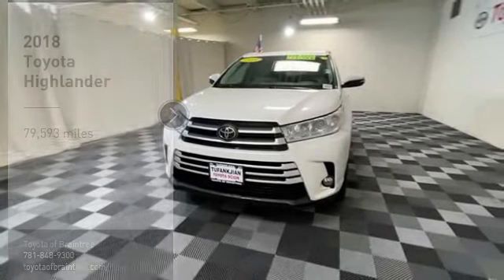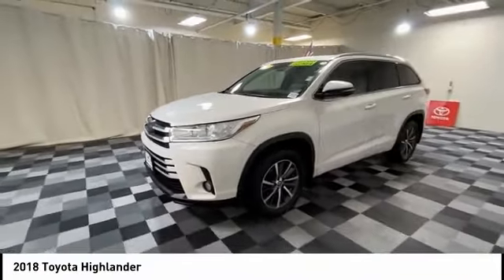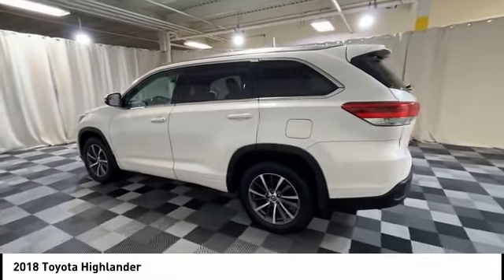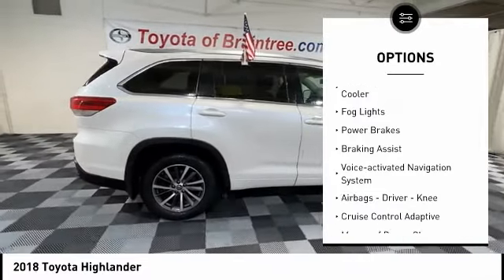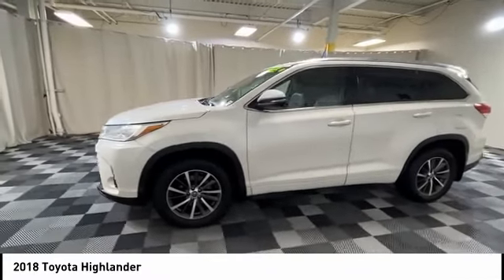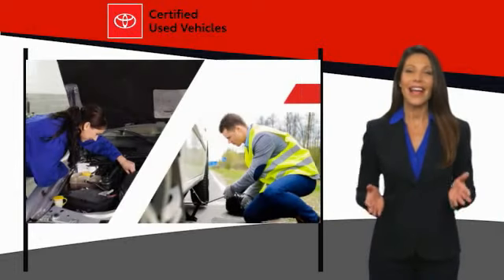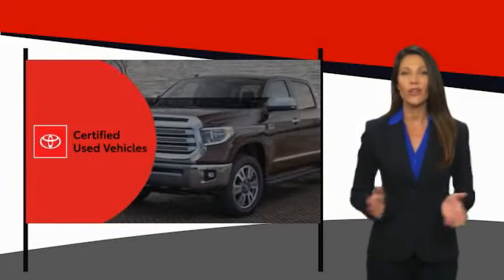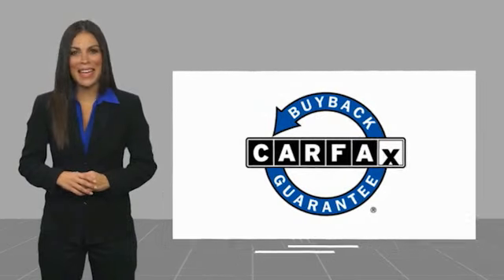2018 Toyota Highlander T46626A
2018 Toyota Highlander XLE

AWD, ABS brakes, Active Cruise Control, Alloy wheels, Electronic Stability Control, Front dual zone A/C, Heated door mirrors, Heated Front Bucket Seats, Heated front seats, Illuminated entry, Leather Seat Trim, Low tire pressure warning, Navigation System, Power Liftgate, Power moonroof, Remote keyless entry, Traction control. Clean CARFAX. Certified. Blizzard Pearl 2018 Toyota Highlander XLE AWD 8-Speed Automatic Electronic with ECT-i 3.5L V6 20/26 City/Highway MPG  Awards:  * 2018 KBB.com Best Family Cars  * 2018 KBB.com 10 Most Awarded Brands  * 2018 KBB.com Best Resale Value Awards Call us today to schedule your VIP test drive!